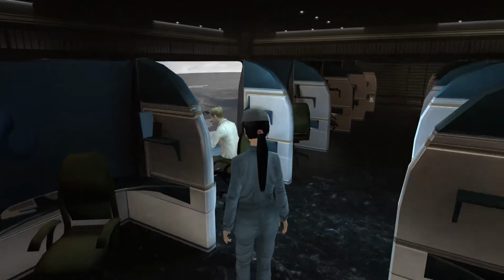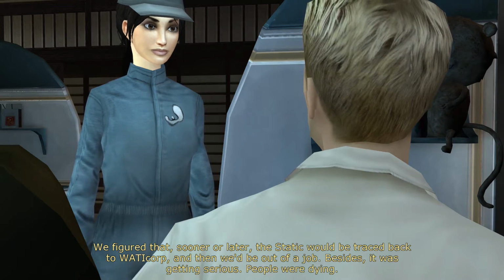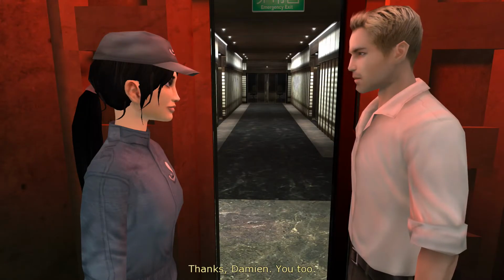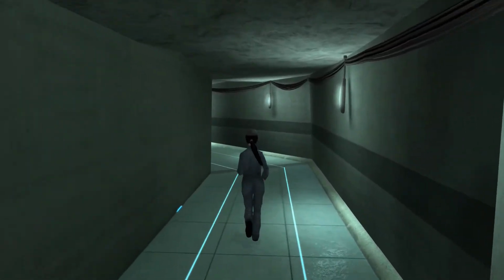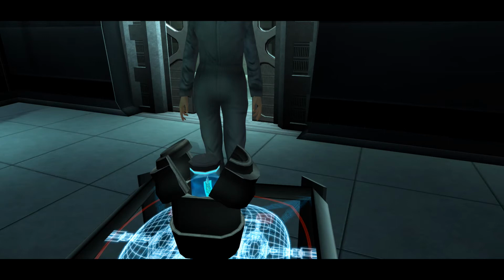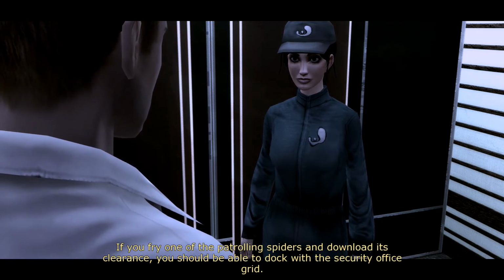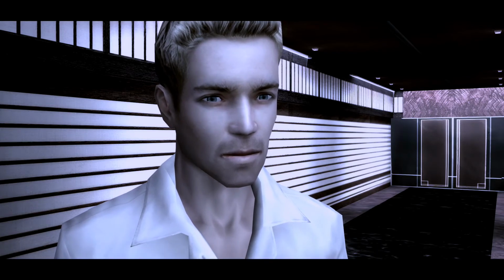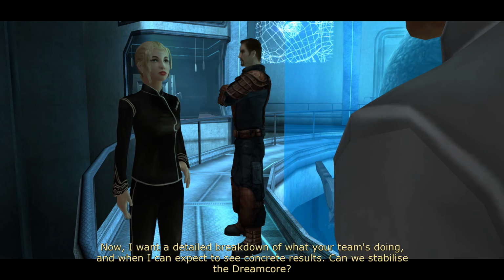DREAMFALL: The Longest Journey, part 8 - WatiCorp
Zoe continues her infiltration, discovering more about WatiCorp's plan and the story Reza was hoping to expose to the public by meeting with one of his contacts working with Wati itself.